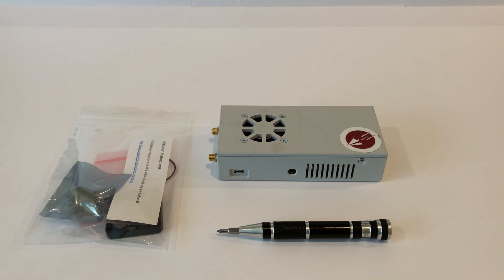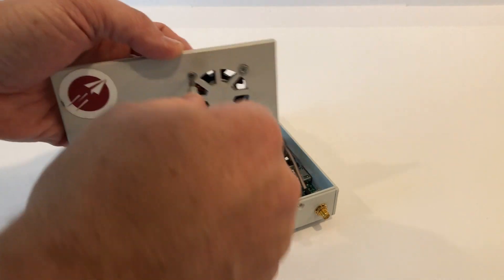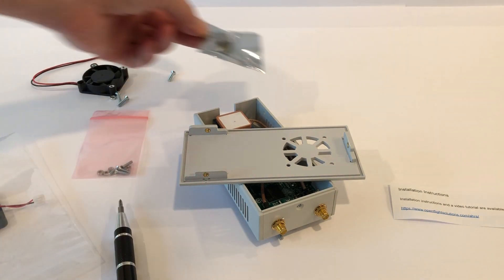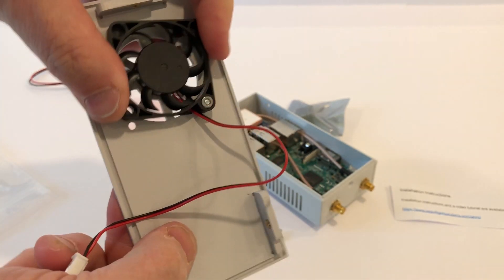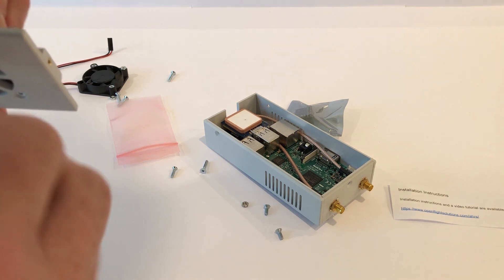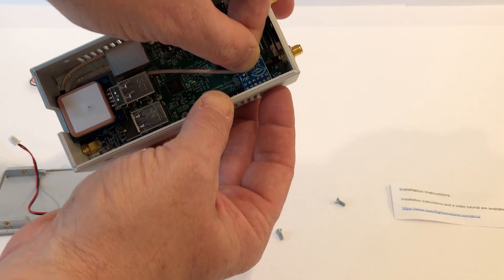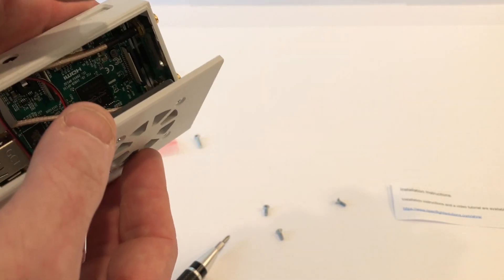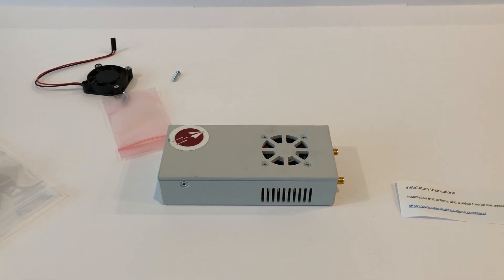AHRS v3 Installation Tutorial (May 2018)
This video walks users through the process of upgrading a FlightBox system with the Open Flight Solutions AHRS Upgrade kit (v3). Note that this is the $35 kit offered in May of 2018 for first generation FlightBox systems (i.e. systems sold between 1/1/2016 and 5/1/2018).